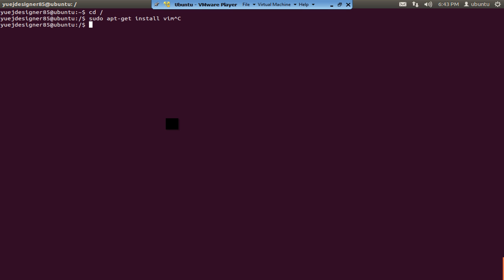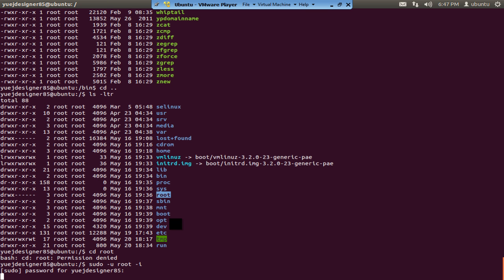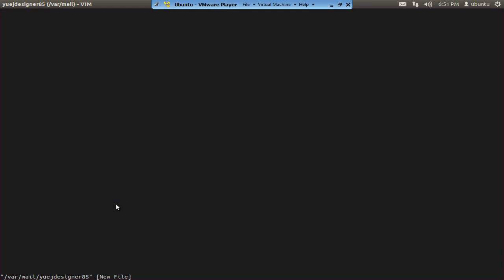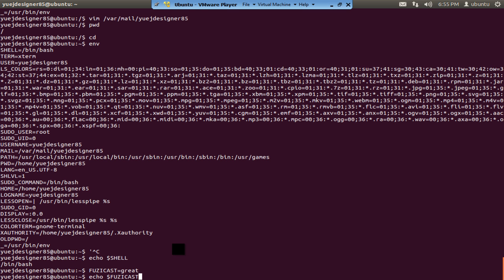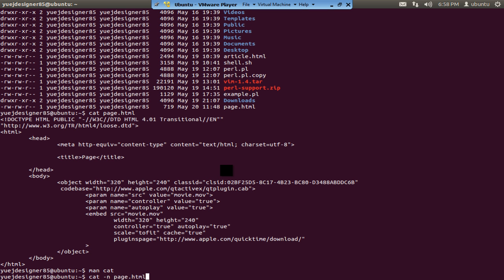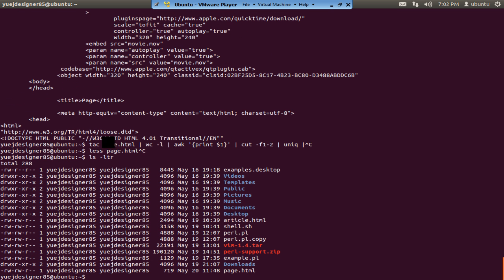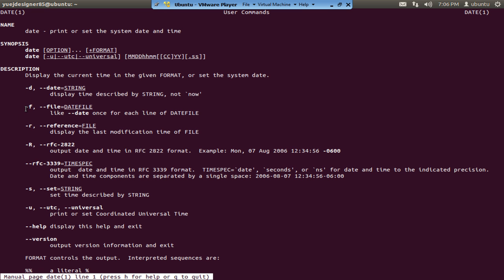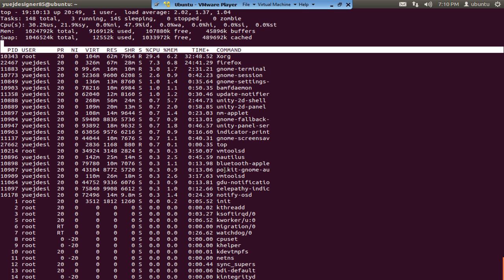UNIX-1.2 UNIX Introduction and Basic Commands Tutorial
Here are the list of unix commands used in this tutorial
file types
c - character file
b - block file
l - link
s - socket
/usr - stored application system files
/var - stores email, log files and such
/tmp - stores temporary files
uptime - host up time
w - current users in session
env - environment variables
clear - clears console screen
ctrl + u - clears command line
ctrl + a - move cursor to beginning of command line
ctrl + e - move cursor to end of command line
cat - spit out file content to standard output
tac - same as cat, but spit out file in reverse order
less - view file
more - view file
cal - calendar
top - view processes currently running